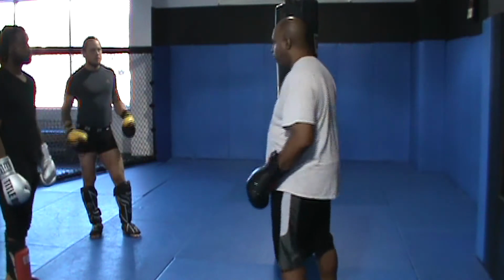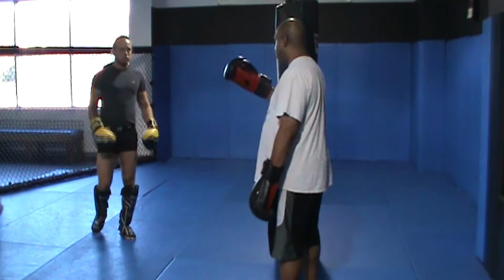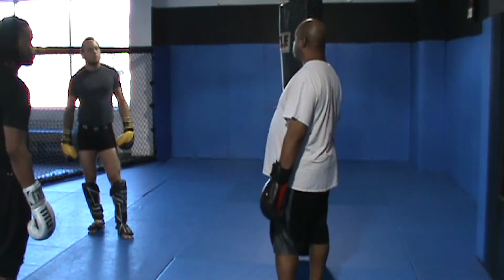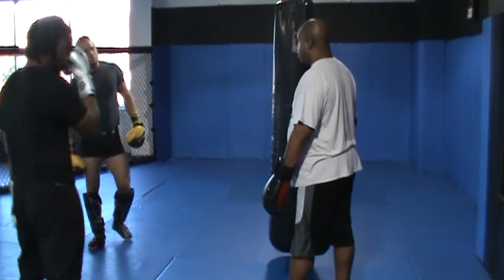Integration Training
Explaining to fighters who coach how to create a dynamic that brings out different attributes in the same session.